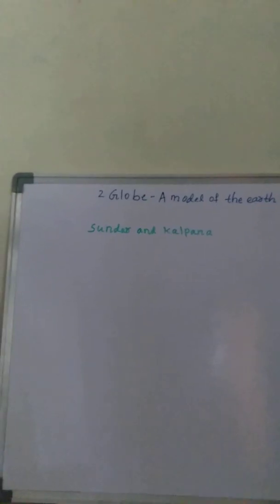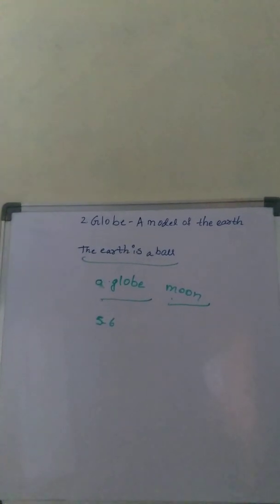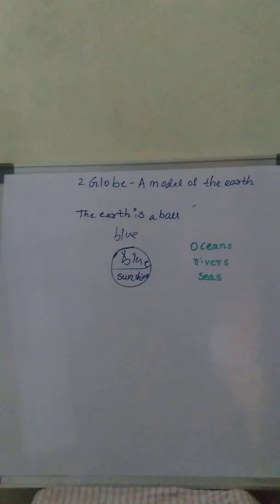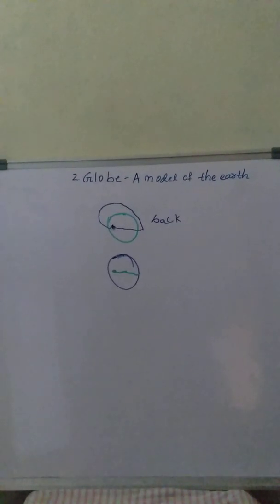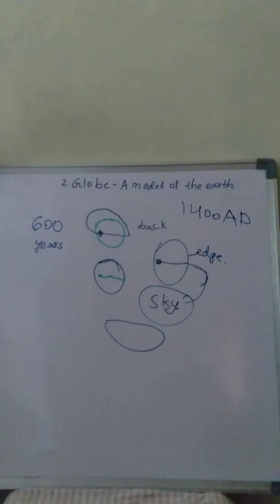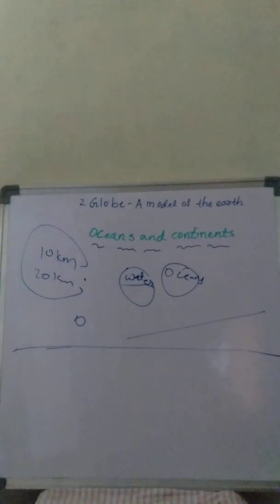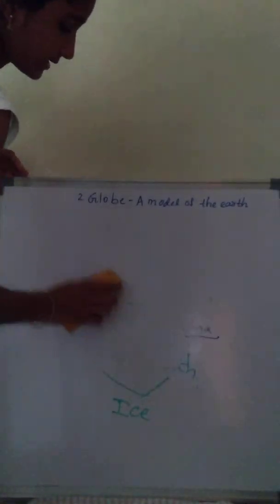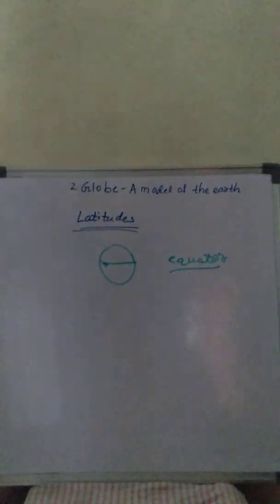6th class chapter 2